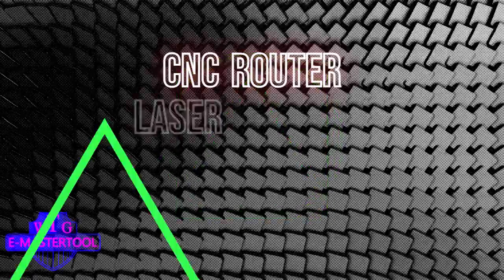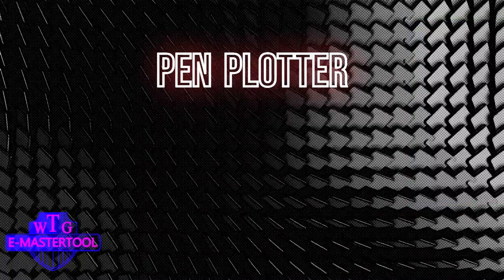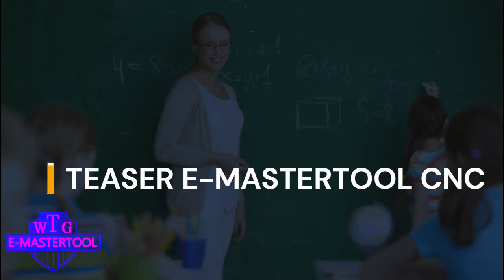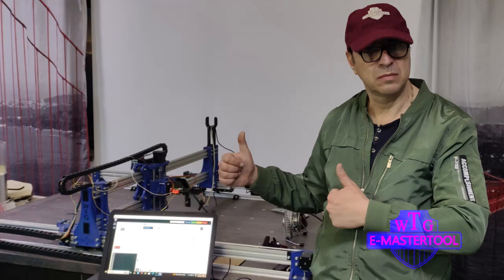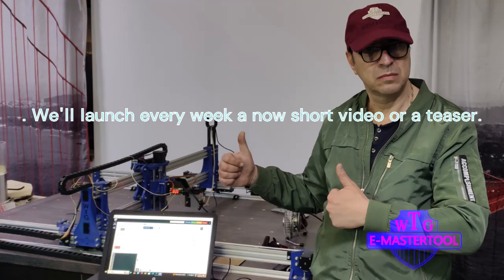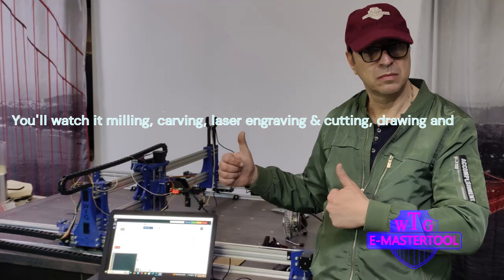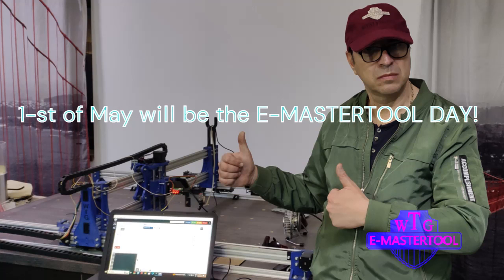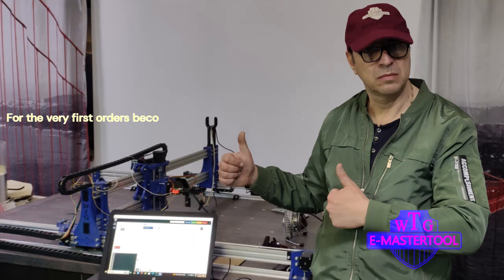CNC Router E-Mastertool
My name is Catalin Cambosie, shortly CC :).
Our company name is WTG and we are presenting our CNC machine called E-MASTERTOOL.
Boost your small/medium Business with our basic E-Mastertool CNC.
Boost your range of Products, Quality, Precision & Efficiency.
Reduce to ZERO your personnel costs and issues and technological limitations.
More Intelligence & Technology incorporated in your Personalised Amaizing Products.
START to make REAL MONEY!
This is the first short video presenting our CNC Machine, called E-MASTERTOOL. We'll launch every week a new short video with a new item processed with E-MASTERTOOL, in different configurations for tools and devices, or a new teaser. You'll watch it milling, carving, laser engraving & cutting, drawing and so on.
On 1-st of May will be the E-MASTERTOOL DAY! We'll launch the first part of the official presentation of E-MASTERTOOL, be prepared to put your orders and you'll benefit for the very first orders of a Platinum Card Member with important discounts and gifts.